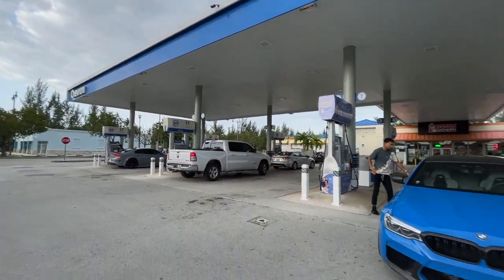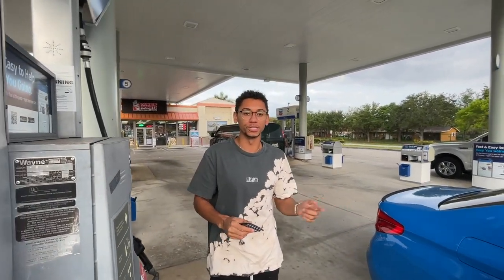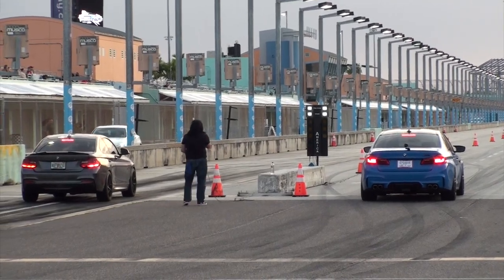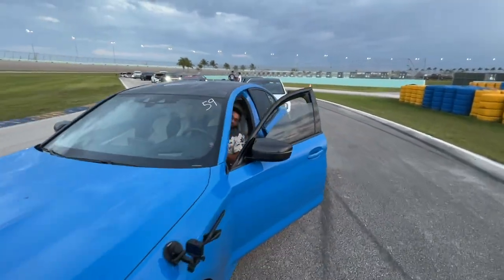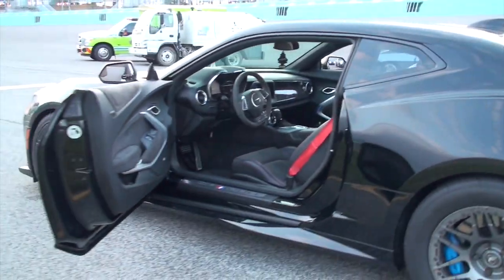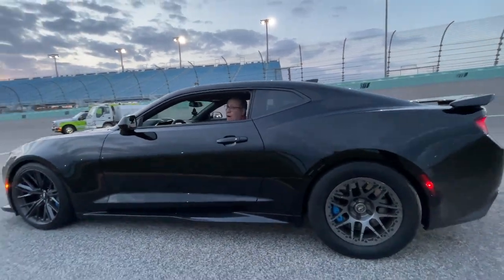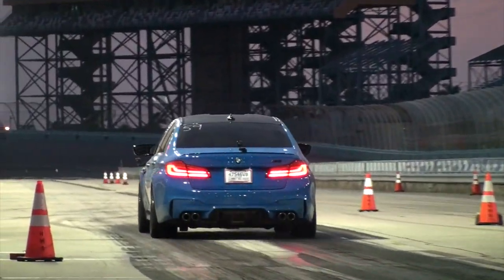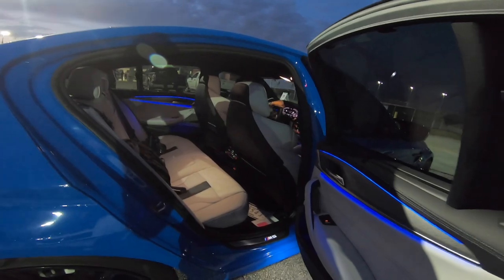MORE DRAG RACING AT THE HOMESTEAD MIAMI SPEEDWAY! | TAKING A TUNED F90 M5 TO FAST LANE FRIDAY!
In this video, we take my friend's Tuned F90 M5 to the Fast Lane Friday event at the Homestead Miami Speedway! Not only were we able to set personal records that night, but we also got to see other exciting cars like the Porsche 911GT3 RS, Mustang GT500, Camaro ZL1, and handful of drag-prepped muscle cars!

Music: Provided by BNB Production's. It is No Copyright for usage on videos.
1) NOAH X HORUS III - 'FUCKED UP' TRAP INSTRUMENTAL